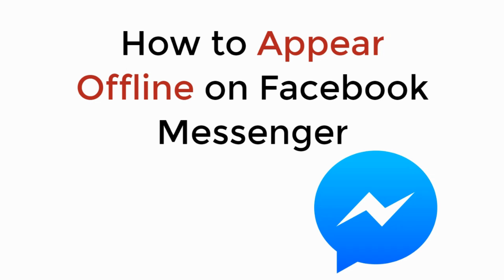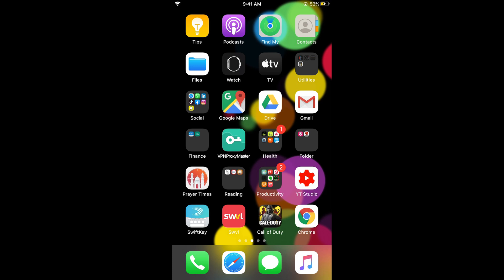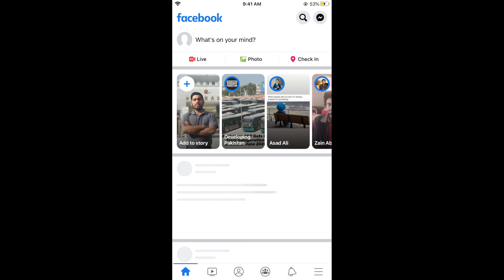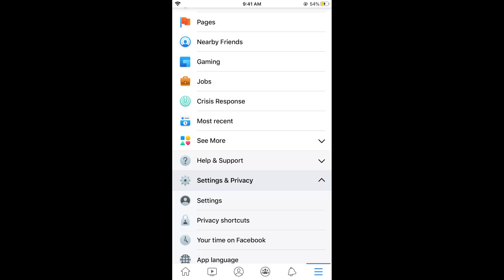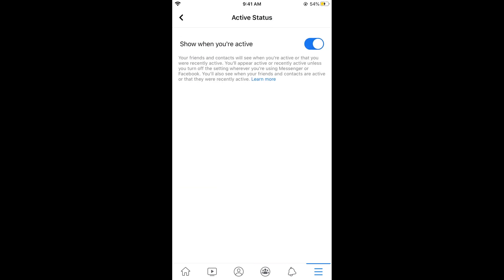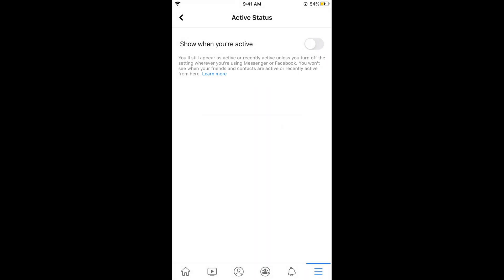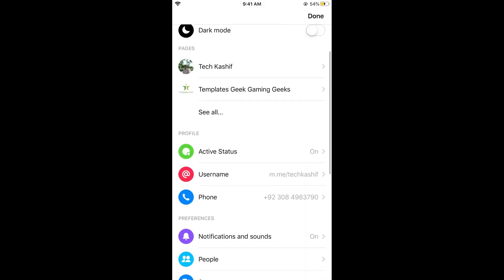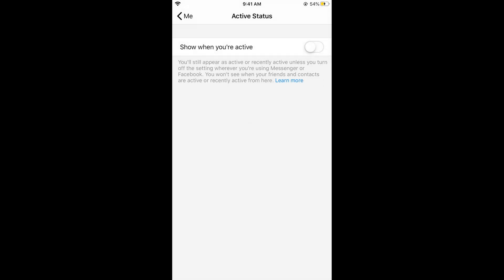How to Appear Offline on Facebook Messenger (2020)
Learn How to Appear Offline on Facebook Messenger 2020 iPhone and Android